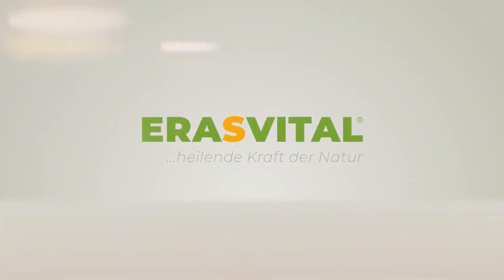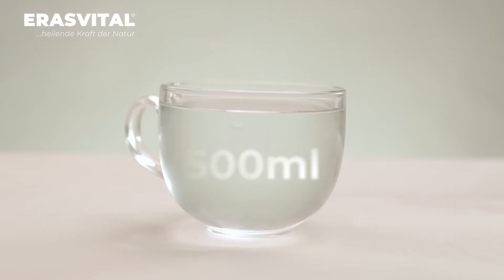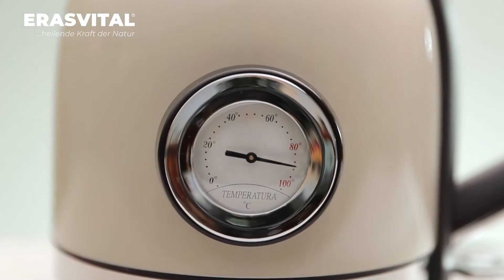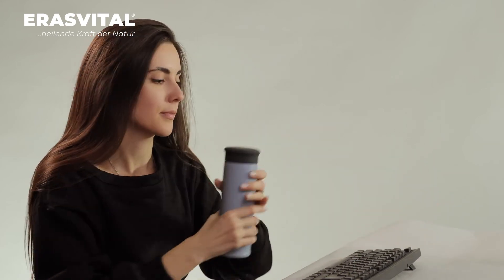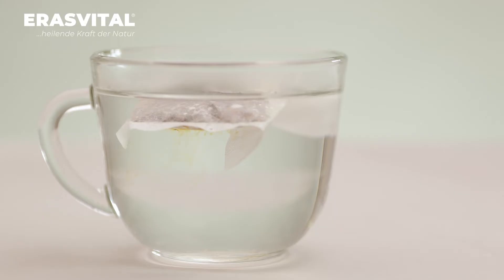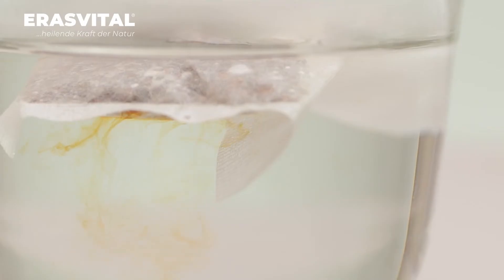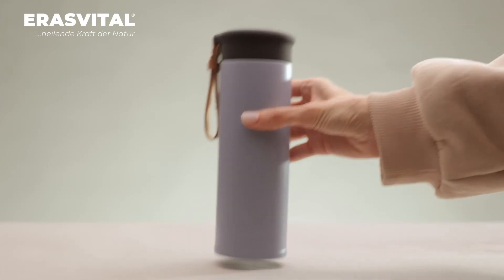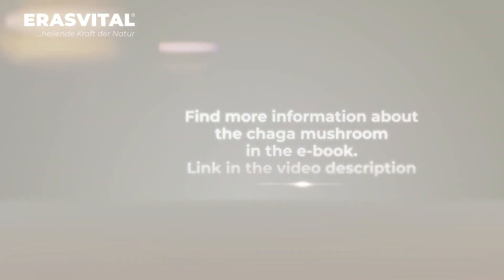How to cook birch mushroom chaga in tea bags?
You will need one bag of chaga mushroom tea, 500 ml of water, a water-cooler, a kettle with a thermometer

You can order high-quality chaga mushroom chunks from wild collection packed in tea bags